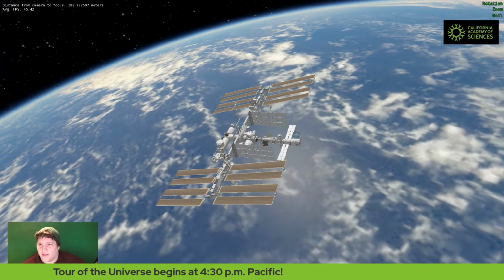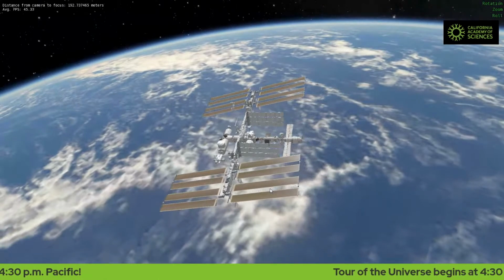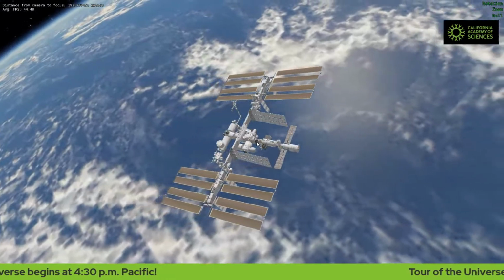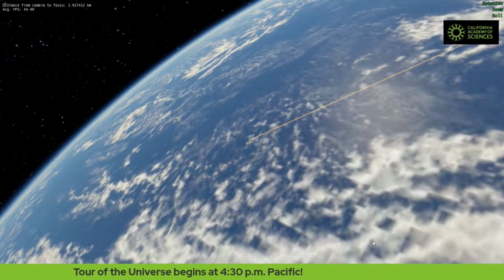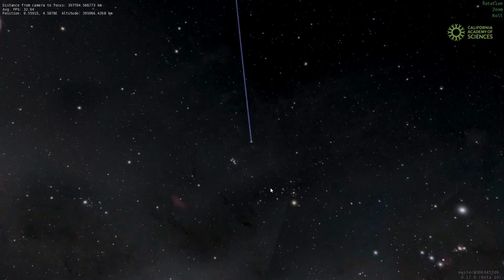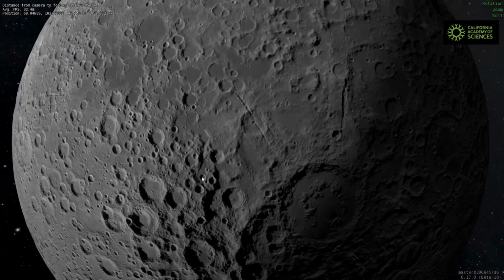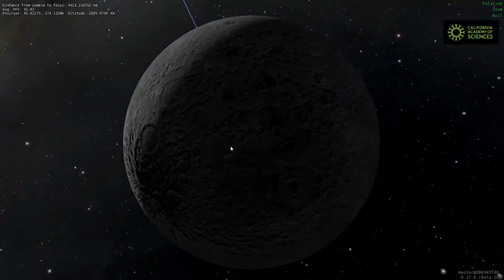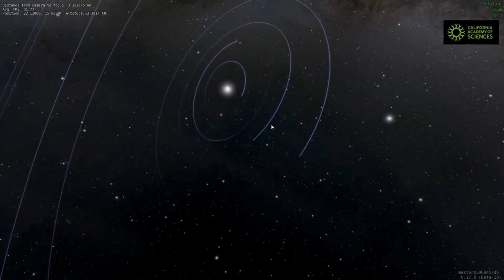Live on January 4: Tour of the Universe from Morrison Planetarium